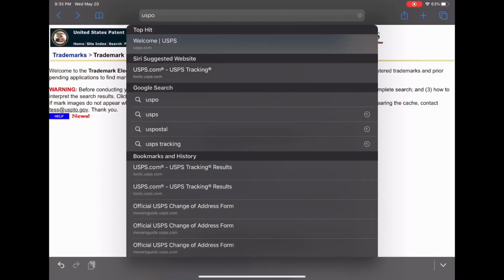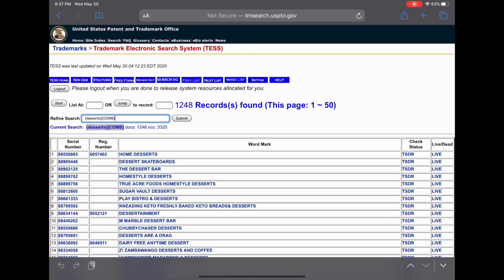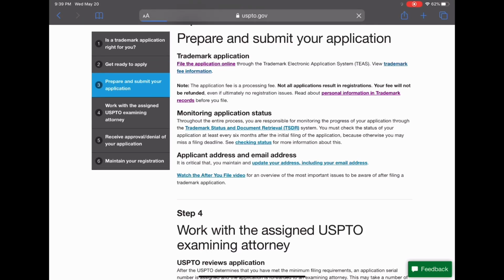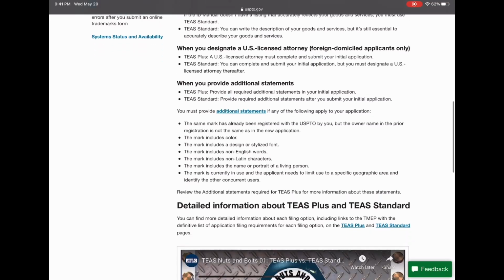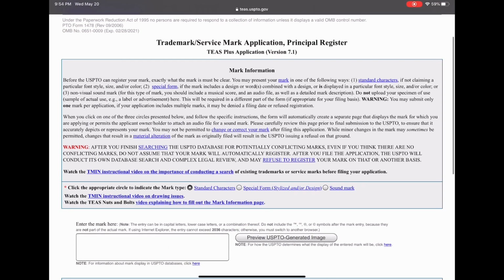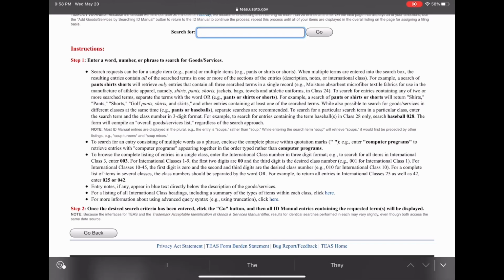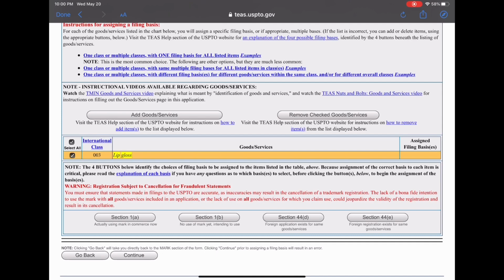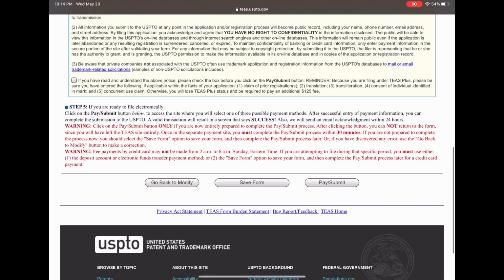How to Trademark your Brand Name l Start a Business with Me l Episode 3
Follow me on this journey of starting a lip gloss business. On my channel I will be showing you all step by step how I am starting my business in real time. In this video I will be showing a step by step tutorial on how to trademark your band name. Follow Along!

Video's on my channel include the process of how to sell lip gloss, making lipgloss, and buying packaging.

Smooches,

Amani Abi 💜